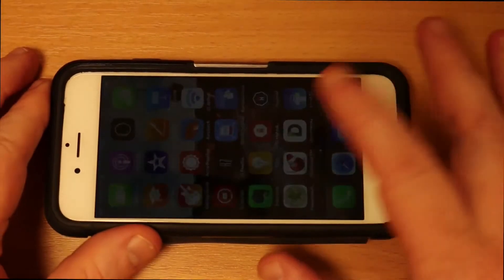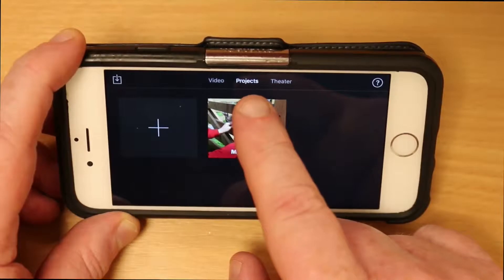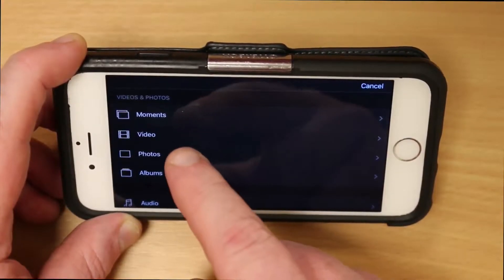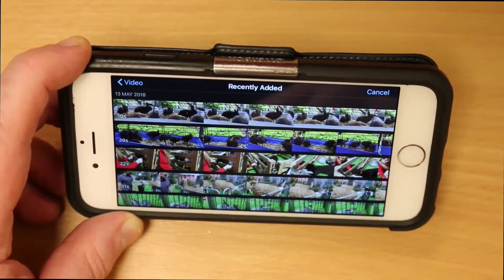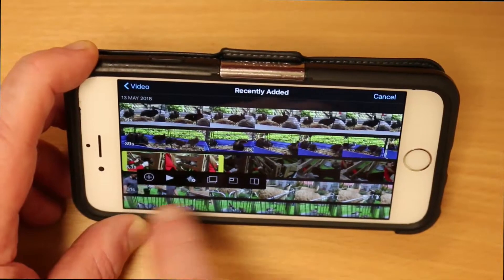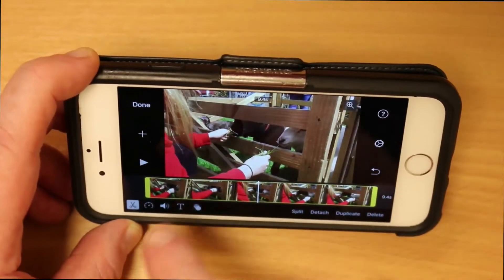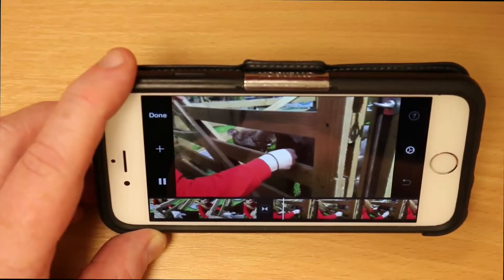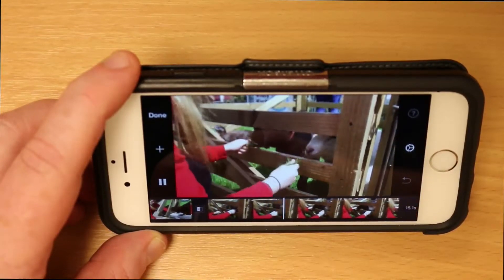Dalata iMovie Tutorial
This is a continuation training tutorial from our course on how to shoot social media videos.  In very simple terms it tells you how to edit video content on your iPhone, iPad or iPod Touch using Apple's iMovie app.